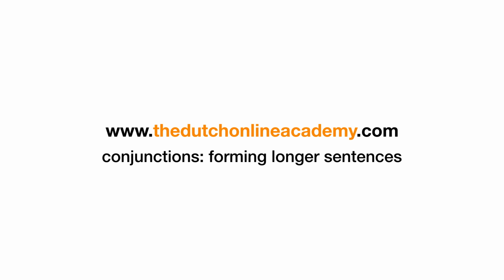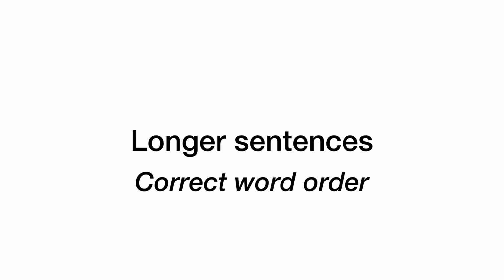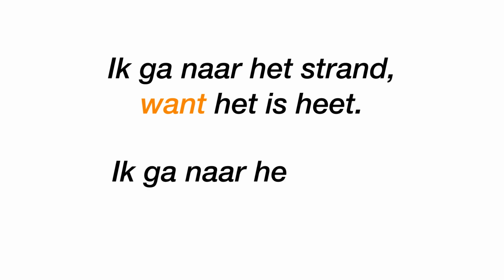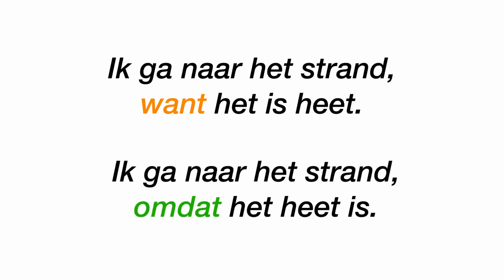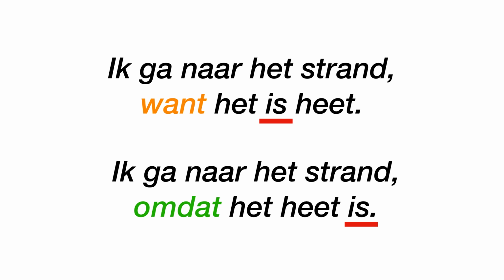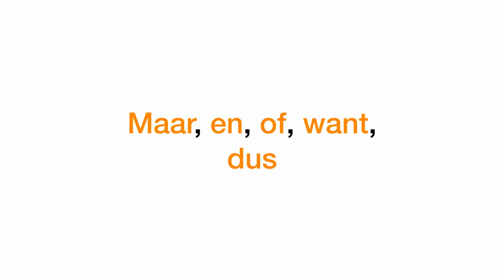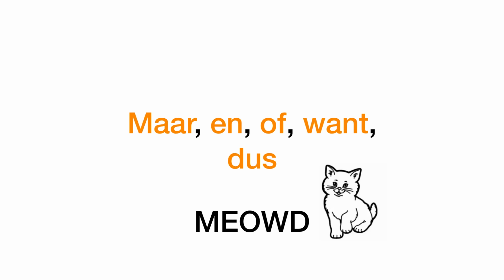Learn the word order in Dutch - Want en omdat - Conjunctions in Dutch - The Dutch Online Academy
Here you can find a list of Dutch conjunctions like want and omdat. Learn Dutch Grammar Online with Dutch lessons from The Dutch Online Academy.